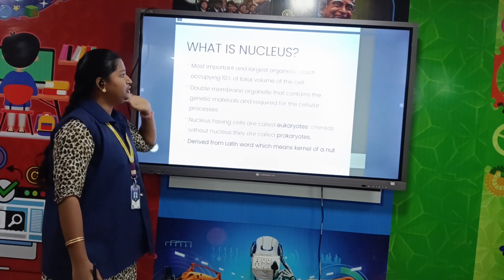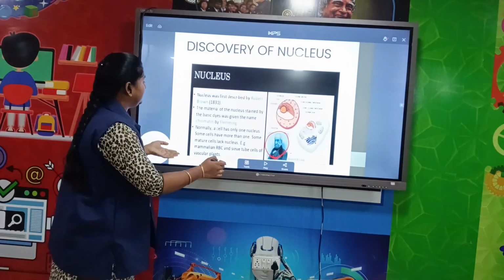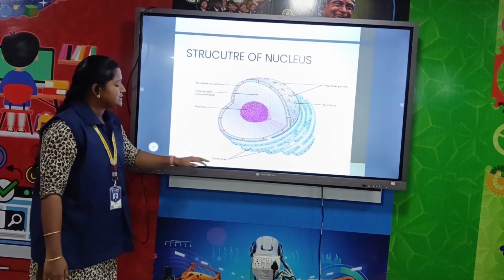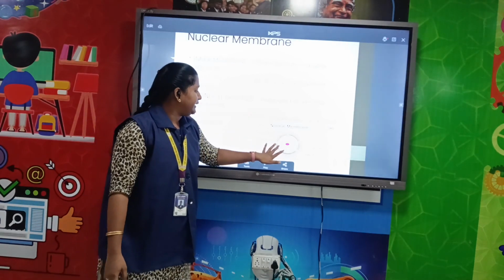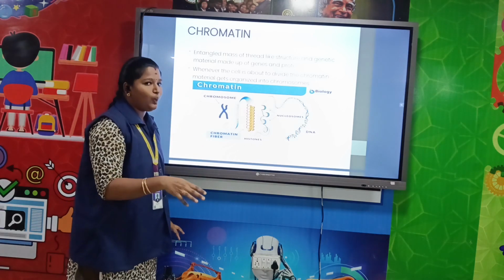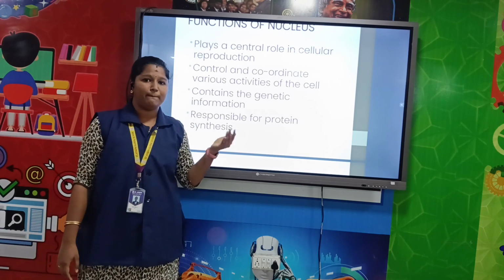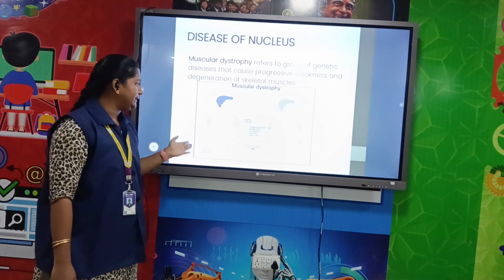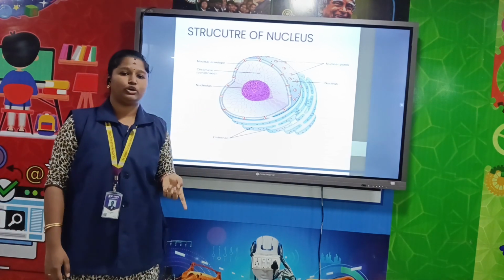SJGS-MACRO TEACHING-SUBJECT:BIOLOGY-TOPIC:NUCLEUS-GRADE IX-2025